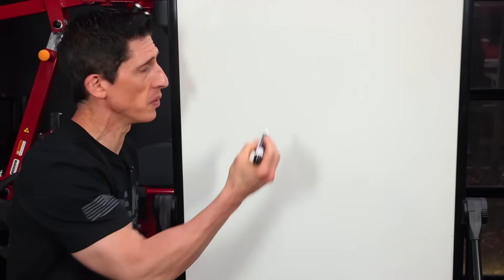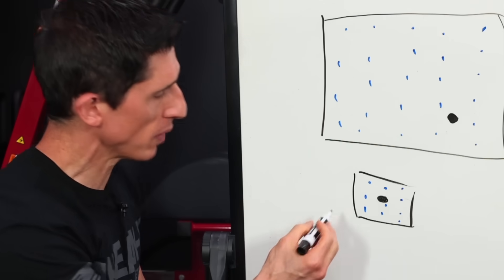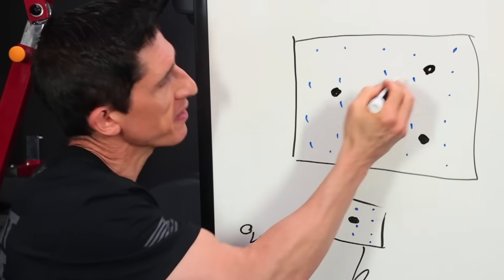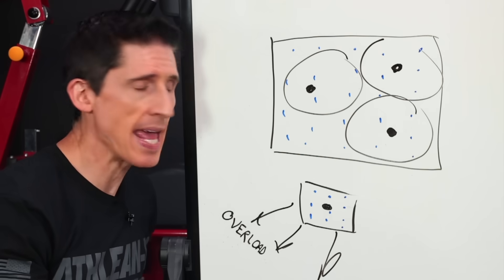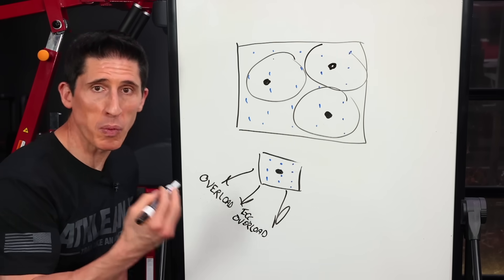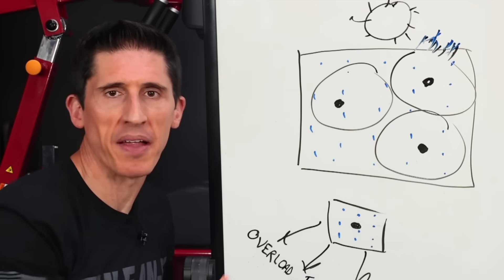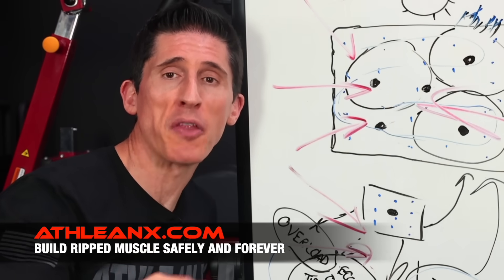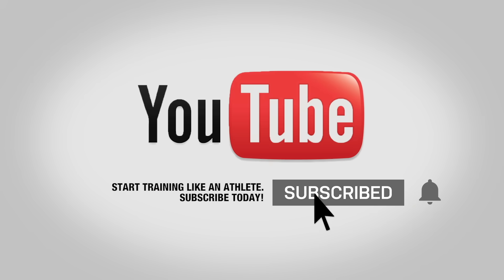Building Muscle Just Got "Easier" (SCIENCE EXPLAINS)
When it comes to building muscle, there are many things that people tell you are most responsible but you are about to learn the real secret to putting on muscle over the long haul. There are no shortcuts however. Good old fashioned hard work is going to be necessary, and in the case of this video’s topic, perhaps harder than ever before.

To make this clear I want to use a farming analogy. Makes sense since growing is the common theme. In this comparison, the size of the farm is equated to the size of the muscle you are trying to grow. Within the plot of land are the many different crops, while within the muscle itself are many different muscle fibers.

In order to make a farm thrive you have to have enough farmers to service the land and provide the crops with everything that they need to grow taller, more robust and consistently. To make a muscle grow you have to have the same capability of delivering the resources to the muscle to allow for muscle protein synthesis and hypertrophy. The cell component that makes this possible is the equivalent of the farmer, and it’s called the myonucleus.

The more muscle myonuclei that you have in place within a muscle, the greater the capacity of that muscle to grow.

When it comes to how to add myonuclei, it depends on your training. Within your training approach however are three distinct methods by which muscle is built.

The first is progressive overload.  This is the type of training that revolves around primarily the big compound lifts such as the bench, squat, deadlift, row, etc. Here the goal is to keep adding weight to the bar and relying on both the improved neural connection with the muscles as well as the great amount of tension that is delivered to the muscles during these lifts to cause muscle growth.

The problem here is that the gains may come quick early on in your training but start to stall out and plateau at a certain point. The need for specialty exercises to help plug the weak links and build a stronger base are required to keep the weights moving up and the gains coming.

The second method for building muscle is eccentric overload. Here you are benefitting from the mechanical insult to the muscle cells that sparks a need for them to be repaired and ebuilt bigger and stronger. If you were to break this down into two requirments it would be tension and stretch or elongation. The loads needed to provide tension are lower than they are during the first method of progressive overload.

The issue here is that the damage that is created from this training style is often one that causes a need for lower training frequency and fewer bouts of muscle growth stimulation.

Which brings us to the third and absolute requirement for maximum muscle growth over a lifetime of training - lifting light weights. Here it is the metabolic stress that occurs as a result of incredibly high rep sets being taken to absolute muscle failure. Because these sets do not stress the muscle in the mechanically same way as eccentric overload, you are able to perform these with fewer impediments to recovery.

Think of these as the irrigation system for your muscles. These drip feed your muscles the same way the water allows the crops to keep growing - even if at a slower but steady rate. These allow you to have a place of refuge for your training, a training style to perform that gives your body the necessary rest from the other two methods without having to sacrifice training all together during these recovery times.

It is for this reason that lifting light weights is so important. In fact, using light weights is necessary if you want to see your greatest muscle growth and want to build muscle fastest.

You must lift light weights if you want to build muscle.

For more ways to make sure that you are getting the most out of your workouts, be sure to stay tuned to this channel are remember to subscribe so that you never miss another video from a physical therapist with a pro sports background as a PT and strength coach.

For complete step-by-step workout programs that help you to build muscle using science backed principles, head on over to athleanx.com and make sure to use the program selector to find the training program that is best suited to your personal goals.